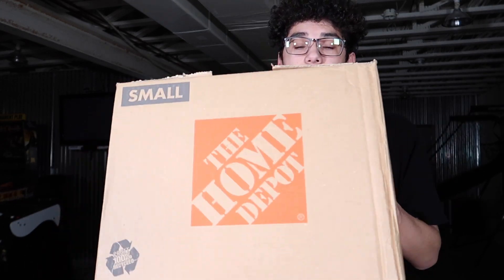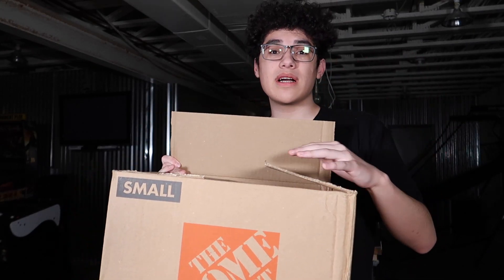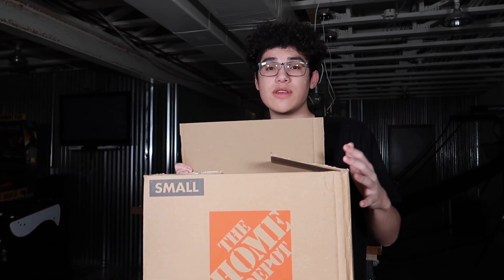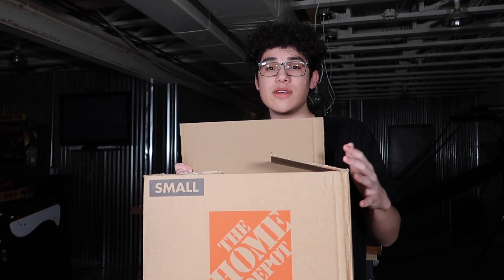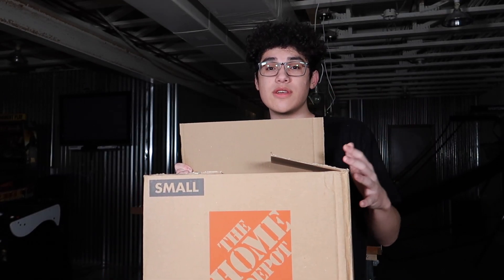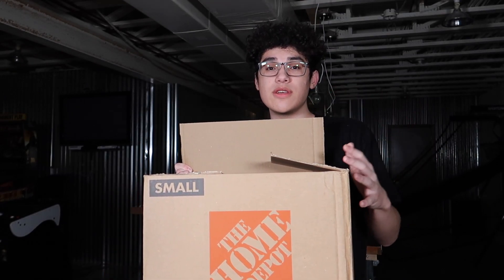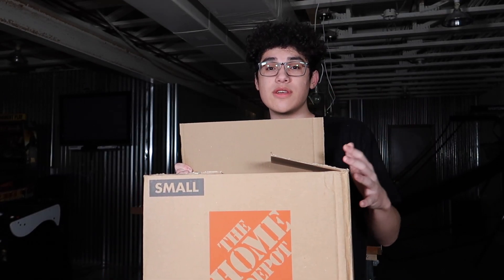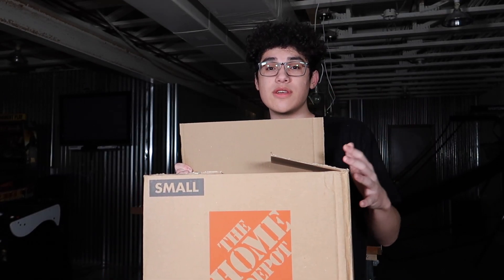My First Hypebeast Sneaker Mystery Box!!! | $250 Flip Box from Steals by Sneaker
Today I show what sneakers I got in my first ever hypebeast mystery box. I got this box from Steals by Sneaker and it was their $250 box. Each box is guaranteed to have profit so hopefully the sneakers in it will be worth it.

If you're interested in any shoe I show in this video please DM me @clytnsells

I post videos related to the latest sneakers and street wear on the market.

If you are into gaming content,